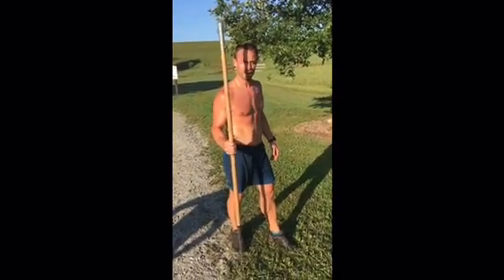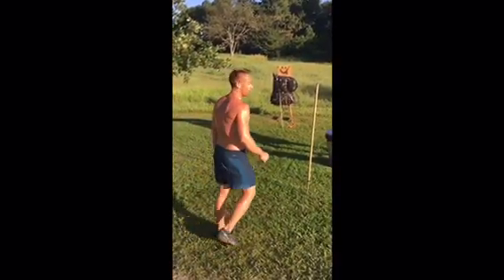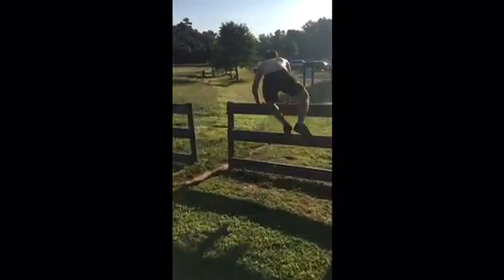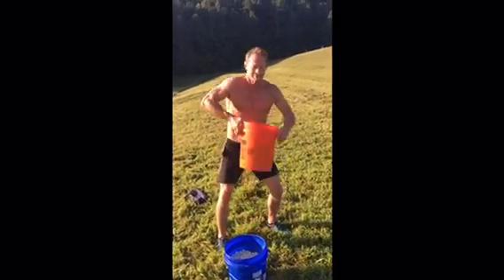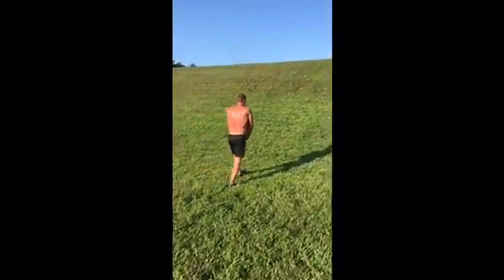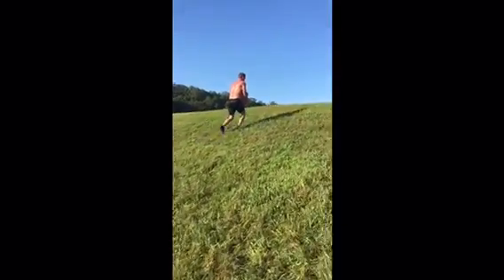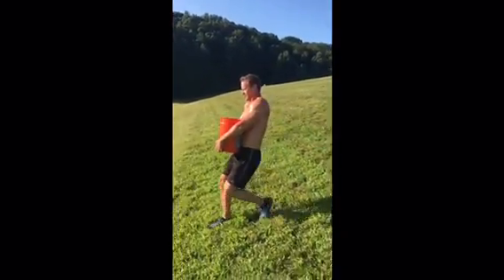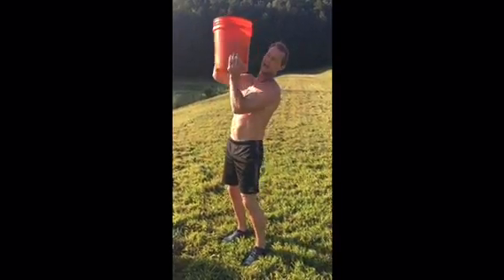Spartan J-Men Training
Sugarloaf J-Men Training for OCR’s